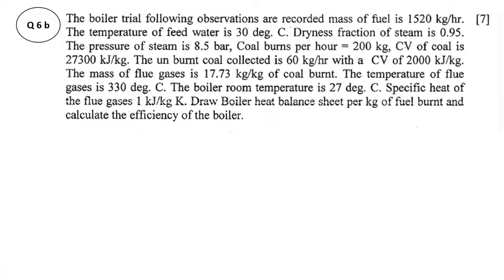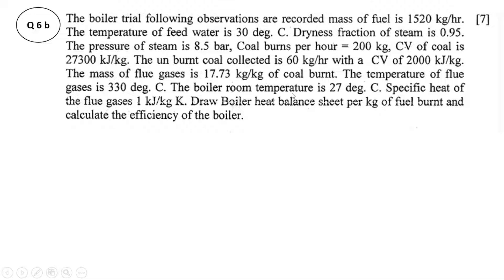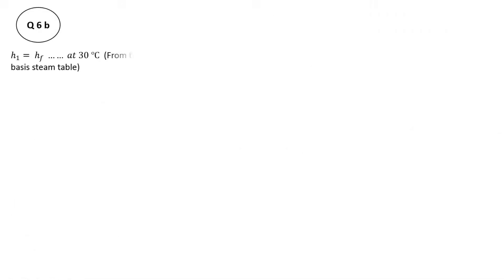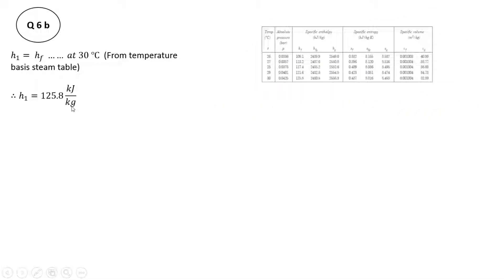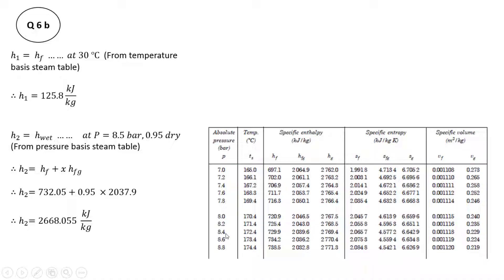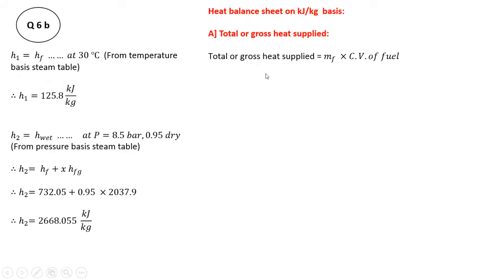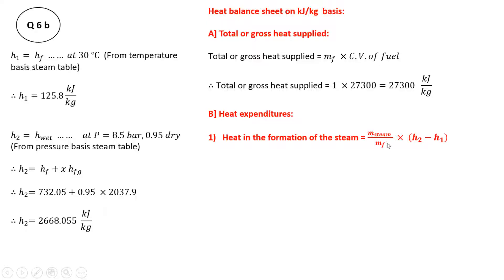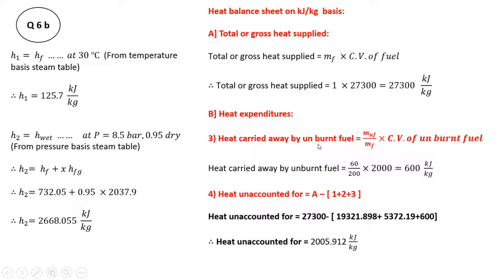How to draw heat balance sheet in case of boiler - SPPU paper solutions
This video explains how to draw heat balance sheet in case of boiler using the steam tables.
This question is taken from Thermodynamics question paper, MAY 2018 ,, Savitribai Phule Pune University (S.P.P.U.).
The problem statement is as follows:
The boiler trial following observations are recorded- mass of fuel is 1520 kg/hr. The temperature of feed water is 30 deg. C. Dryness fraction of steam is 0.95. The pressure of steam is 8.5 bar. The coal burns per hour = 200 kg. CV of coal is 23700 kJ/kg. The unburnt coal collected is 60 kg/hr with a CV of 2000 kJ/kg. The mass of flue gases is 17.73 kg/kg of coal burnt. The temperature of flue gases is 330 deg. C. The boiler room temperature is 27 deg. C. Specific heat of the flue gases 1kJ/kgK. Draw boiler heat balance sheet per kg of fuel burnt and calculate the efficiency of the boiler.